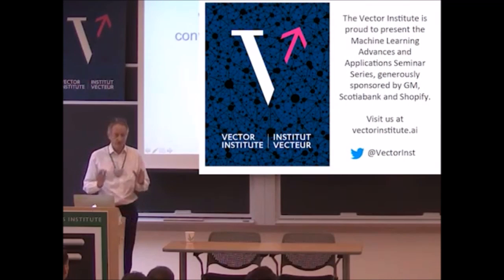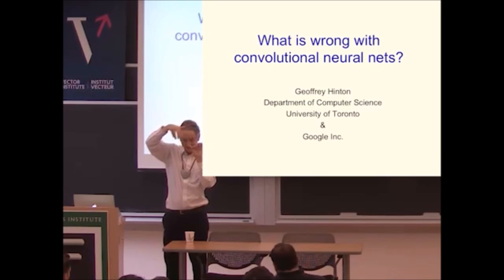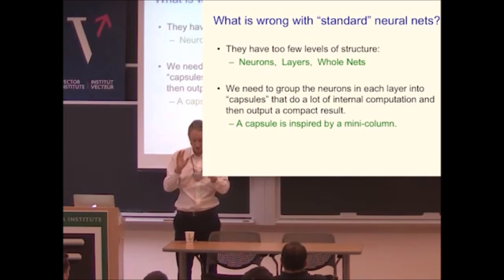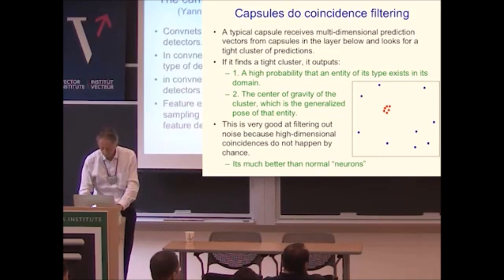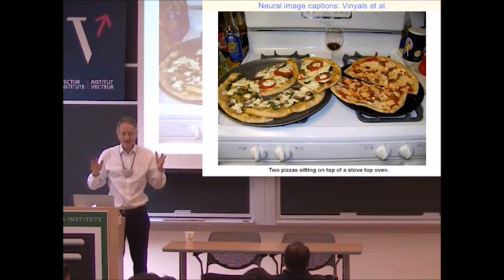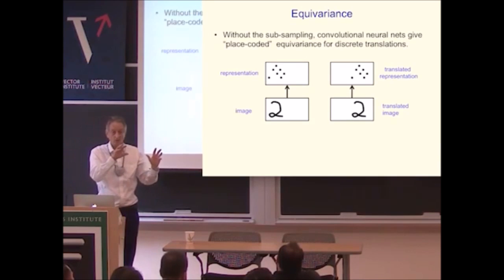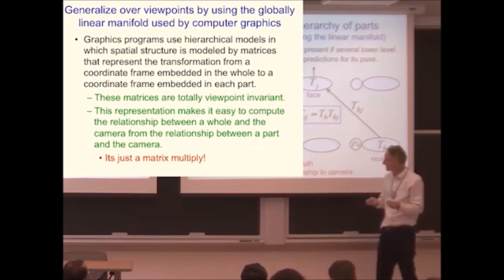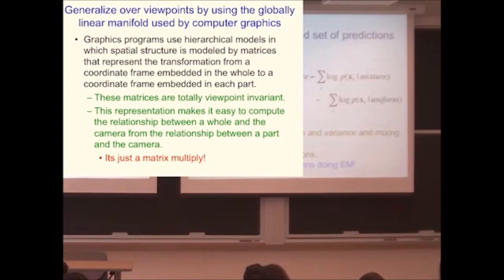Prof. Geoffrey Hinton: What is Wrong With Convolutional Neural Nets?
Geoffrey Everest Hinton FRS is a British-born Canadian cognitive psychologist and computer scientist, most noted for his work on artificial neural networks. As of 2015 he divides his time working for Google and University of Toronto.